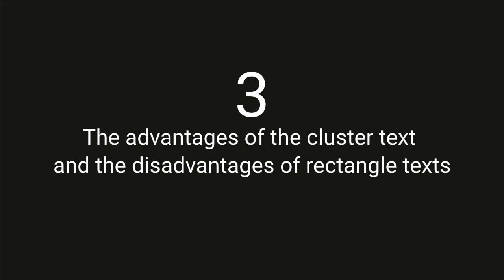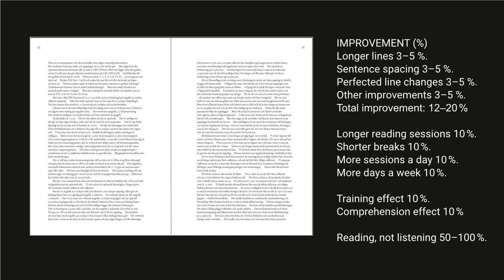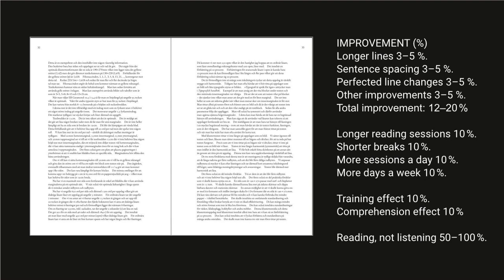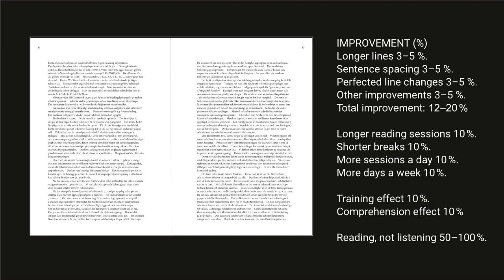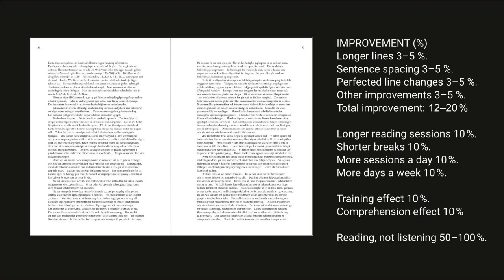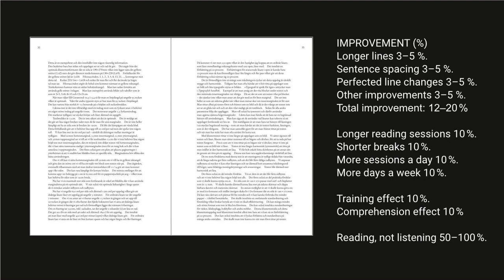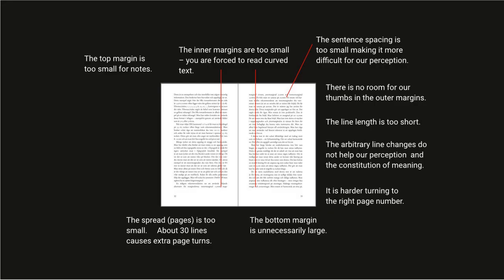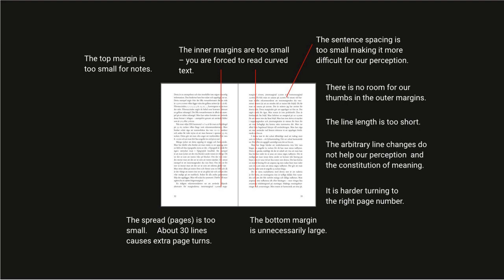The advantages of the cluster text. (3/6)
In this clip the advantages of the clustertext are presented and also how we can lookt at the improvement.     The disadvantages of rectangle texts are also presented.